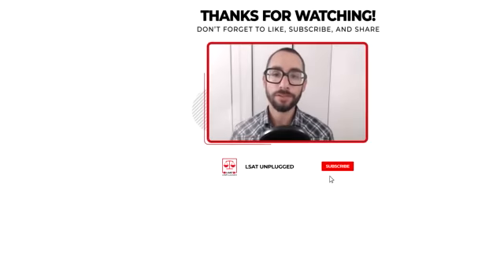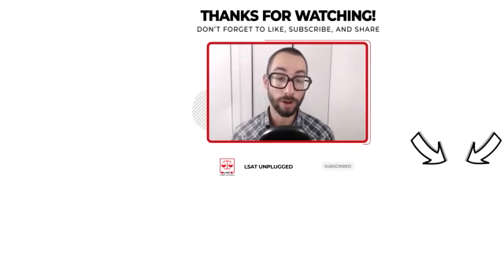LSAT Logical Reasoning Questions | Coaching with Pre-law Student + Steve Schwartz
LSAT Logical Reasoning Questions